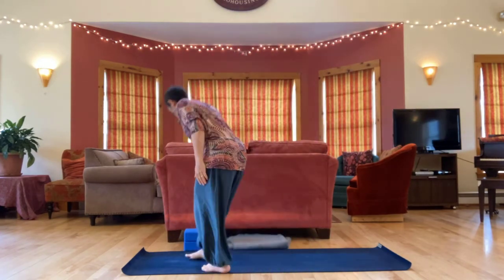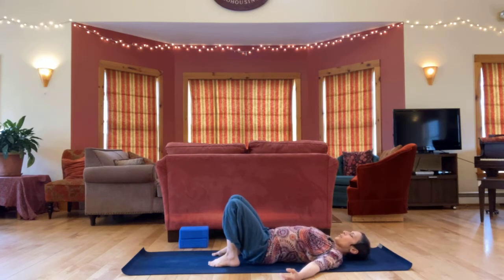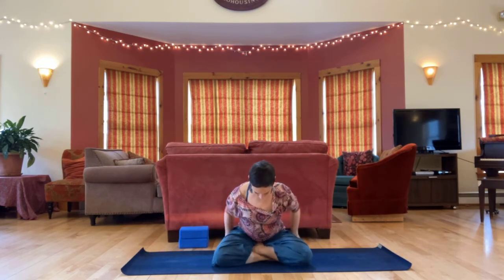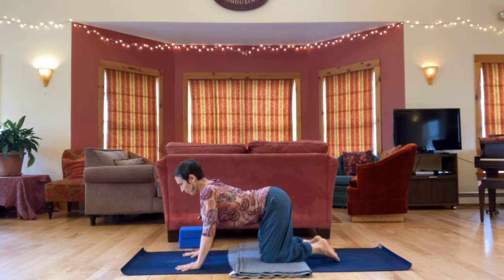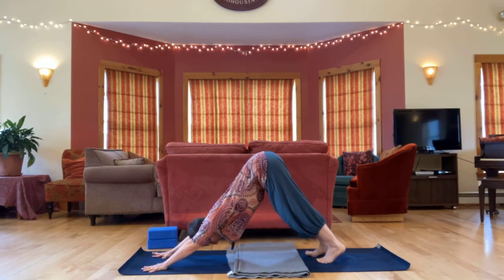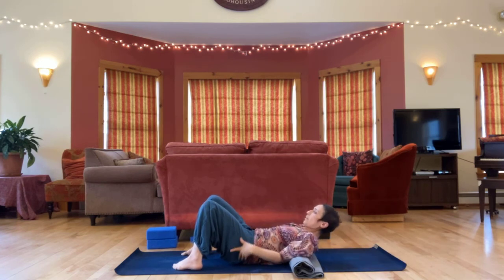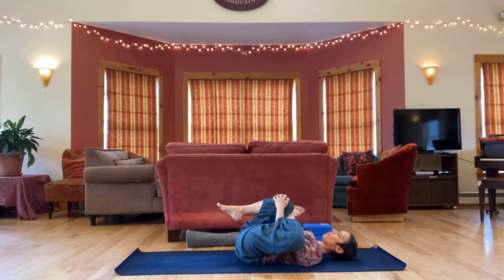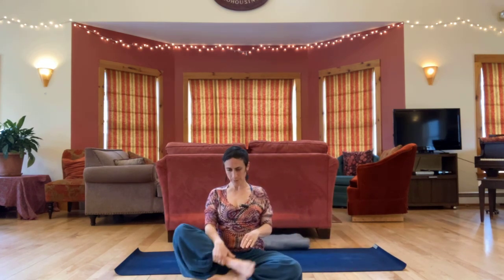Gentle Yoga for Back Pain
Includes constructive rest, gentle twist with arm circles, pelvic rock into bridge pose, happy baby, cat/cow, child’s pose with side stretch, plank and side plank on forearms, down dog, standing forward fold, malasana, supported fish and savasana.
For a full list of videos and more info on other offerings